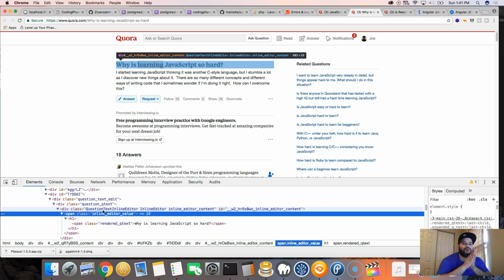Why is Learning Javascript So Hard